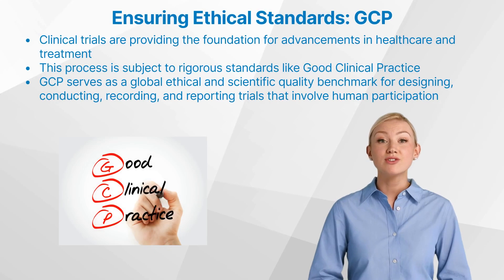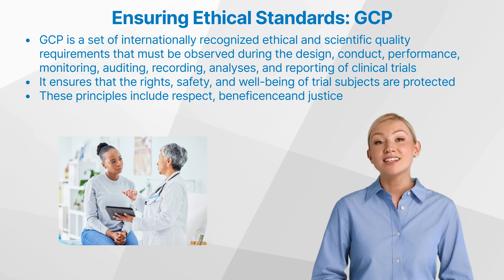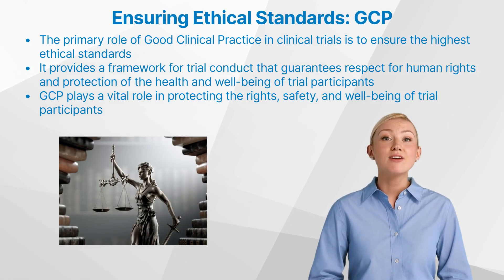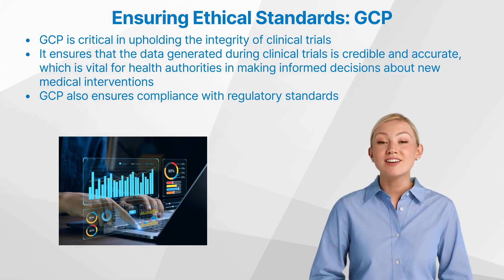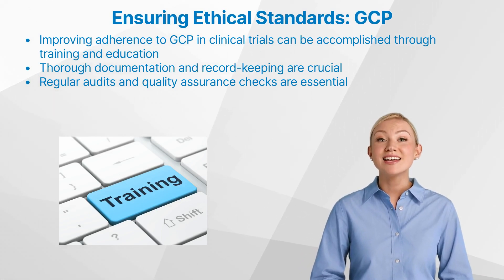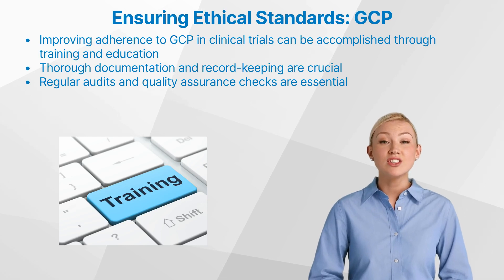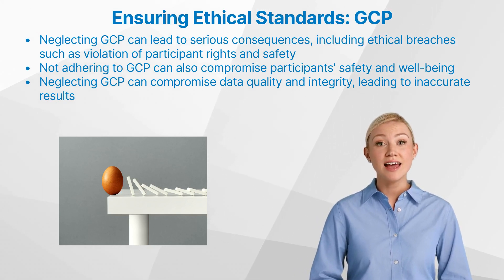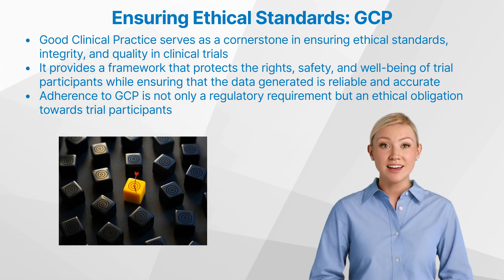Ensuring Ethical Standards: The Importance of Good Clinical Practice in Clinical Trials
Ensuring Ethical Standards in Clinical Trials: Good Clinical Practice (GCP) protects participant rights, ensures accurate data, and meets regulatory standards. Watch to learn why GCP is crucial for advancing healthcare.